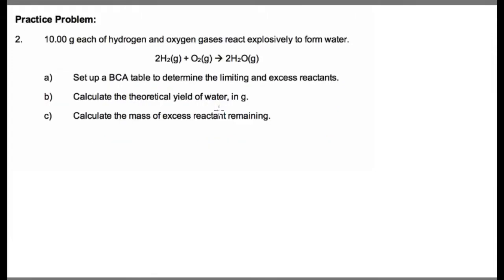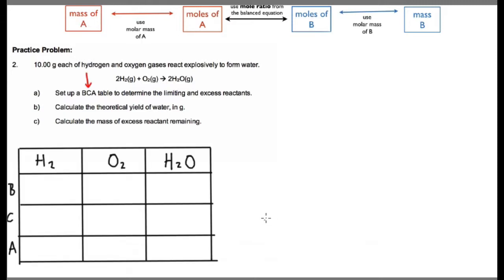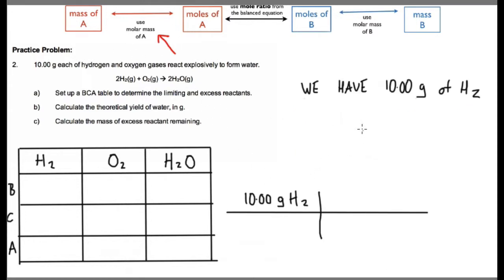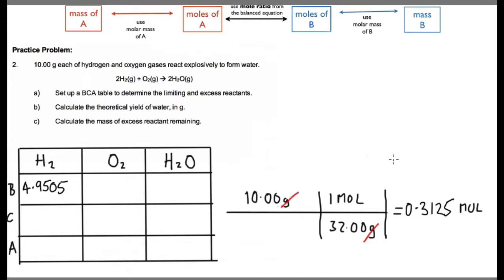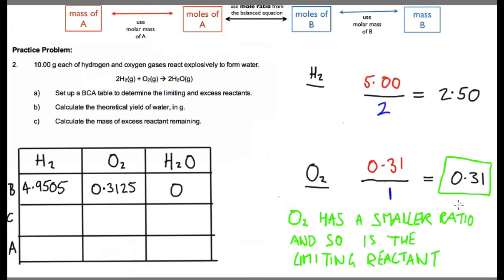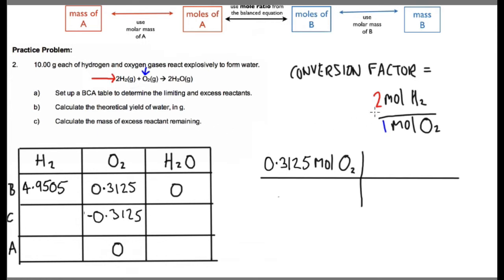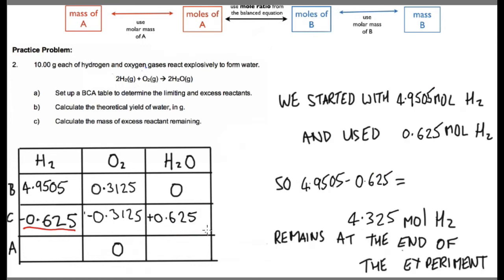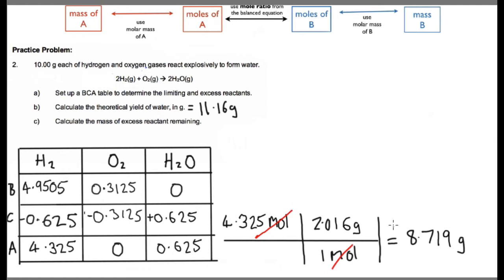Stoich 6 Practice Problem 2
A slow explanation of how to answer the question